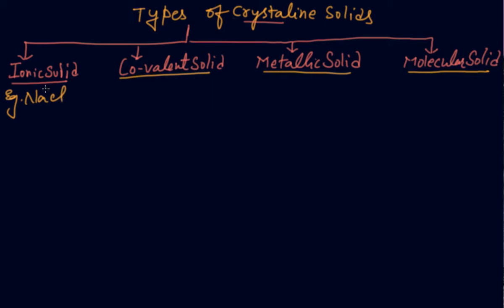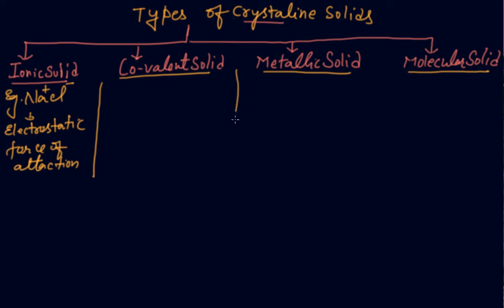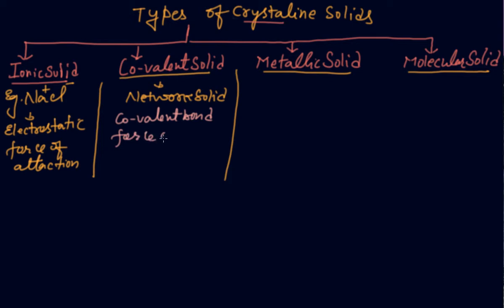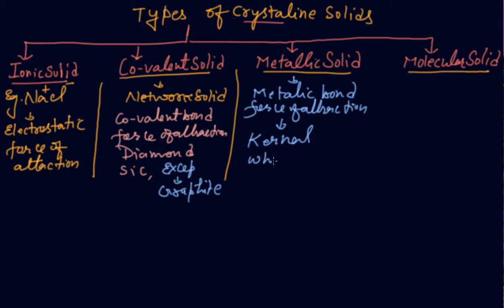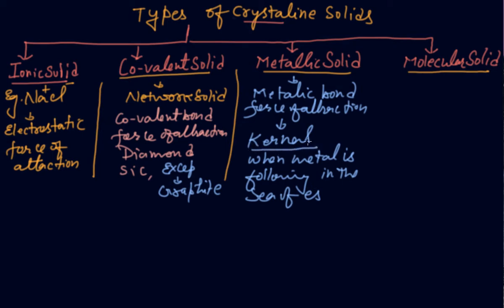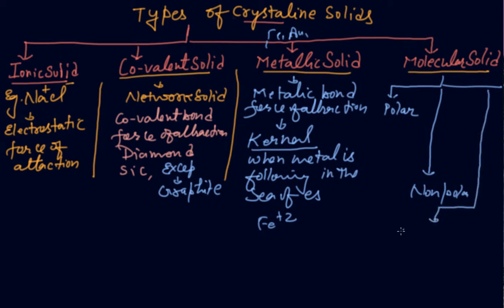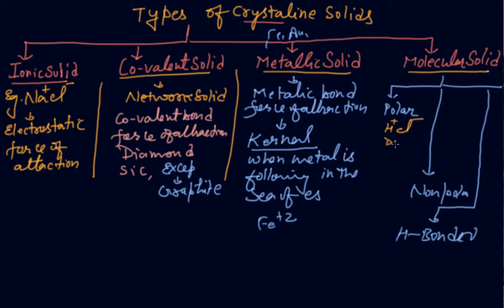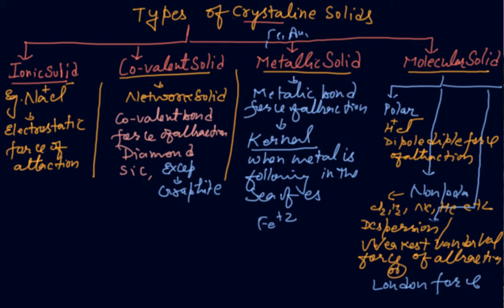Types of Crystalline Solids | Class 12 Chemistry The Solid State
Types of Crystalline Solids | Class 12 Chemistry The Solid State by Rajesh Chhabra